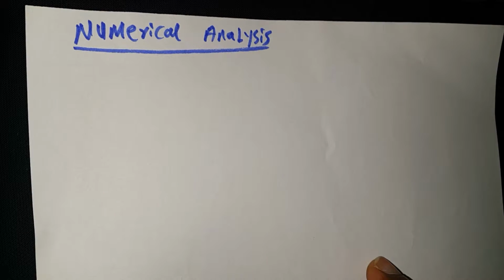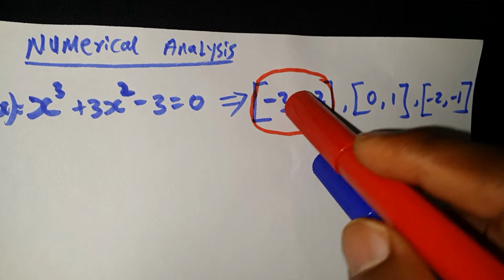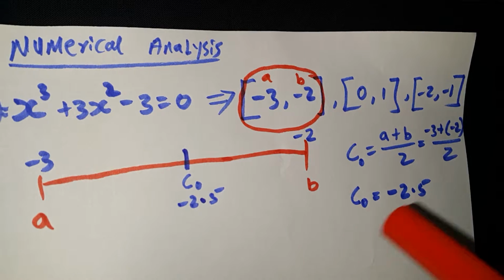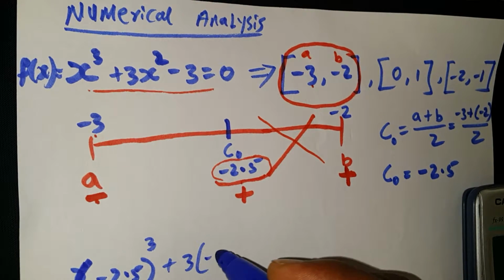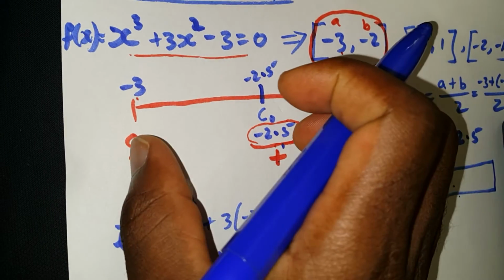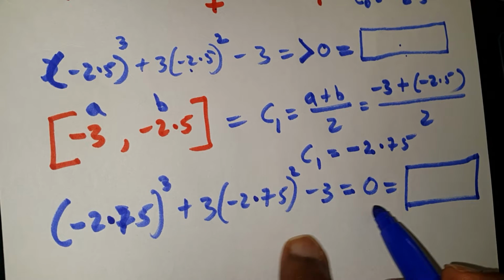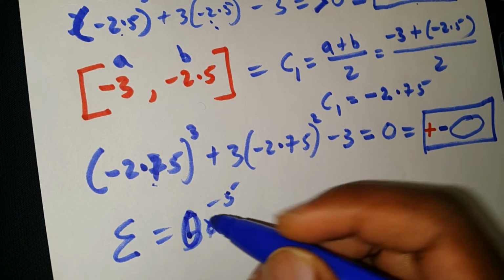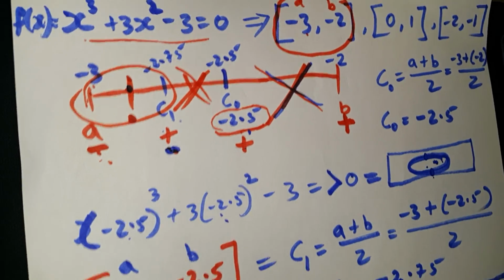Numerical Analysis: Easiest Way Of Solving Equation Using Bisection Method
in this video, i will be solving equation in it's easiest way